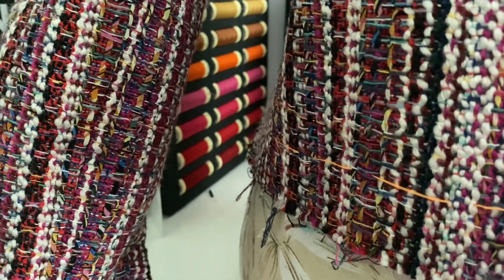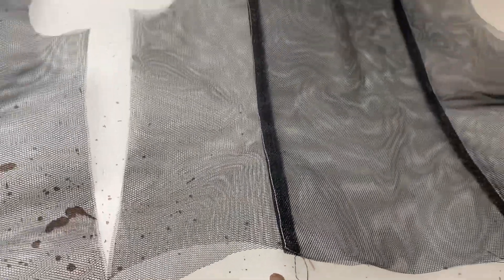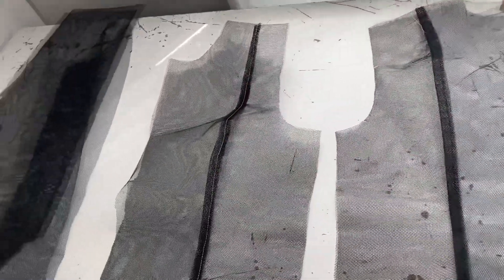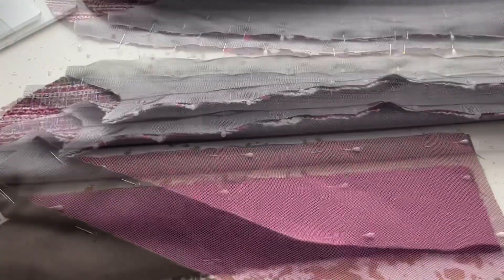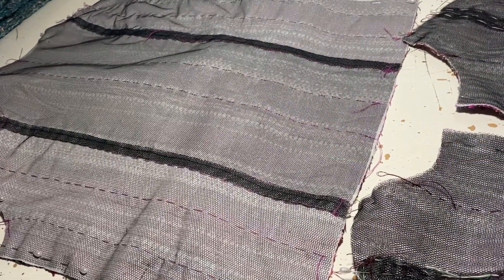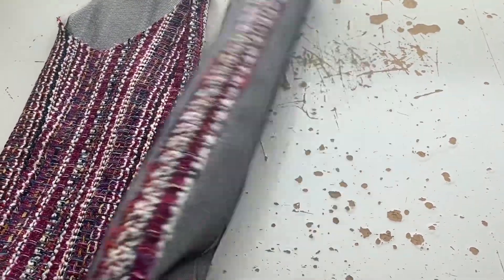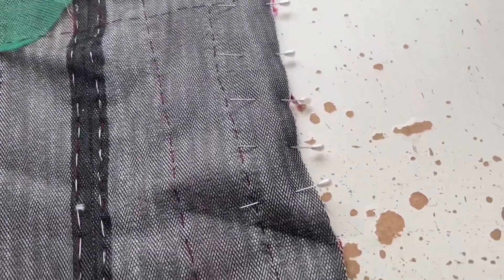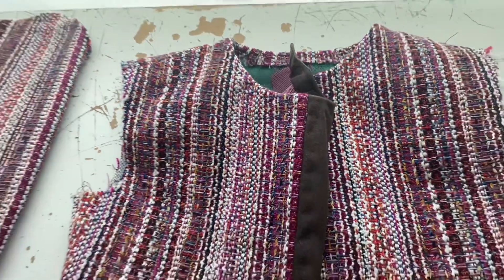Make a Chanel Jacket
Vlogmas Day 14 🧥 I'm still busy beading the Gingerbread Chanel jacket. I was hoping it would be finished by now but it's not. So much beading. So. Much. Beading. But I am loving the way it's looking, so there's that.
Here's an episode where I make another Chanel-style jacket and hopefully tomorrow you'll see the Gingerbread jacket episode in all its fully-beaded glory! 🥰🎨🧥🧵🪡

I made this tweed up into a jacket because the fabric looked kind of like an ugly Holiday sweater but then I had to turn it around so the stripe effect was vertical instead of horizontal, so it doesn't look like an ugly Holiday sweater anymore but I'm glad I finally made it up. I've had this tweed since 2020.